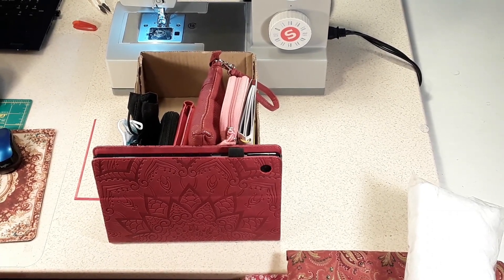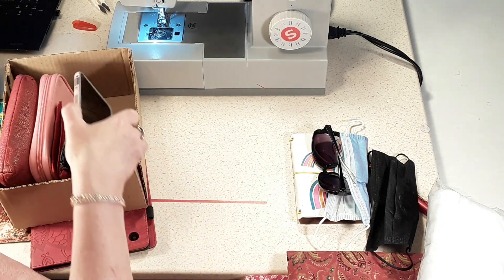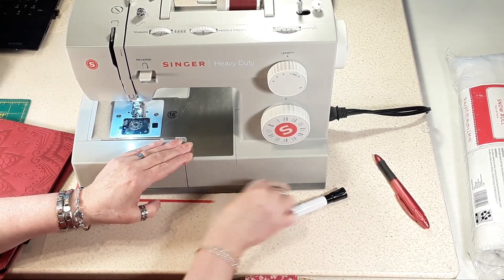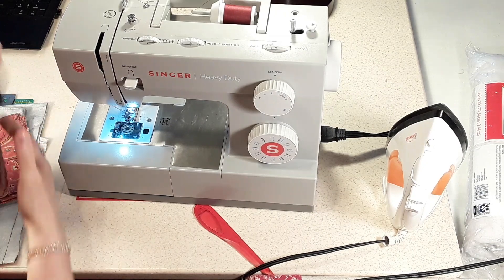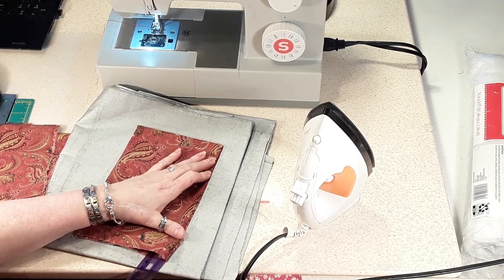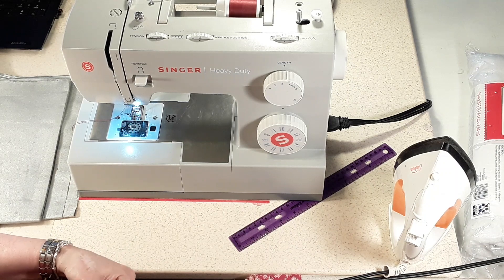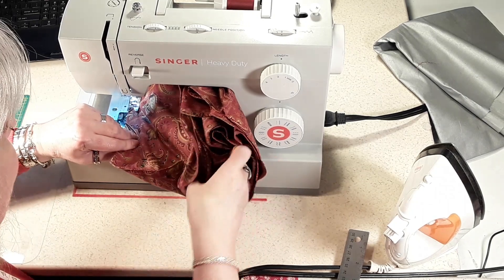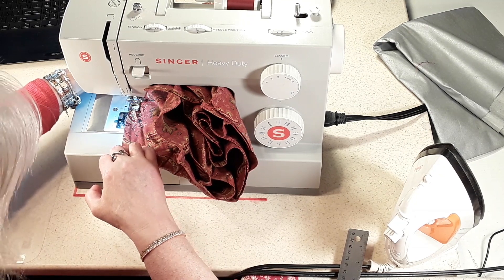A Tote with Slot Pockets - Part 1 - Version 1